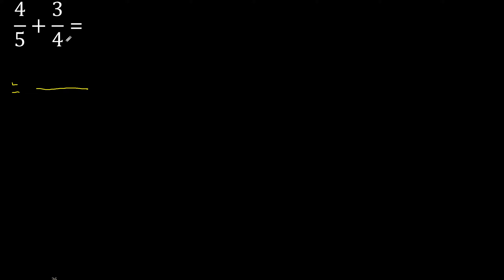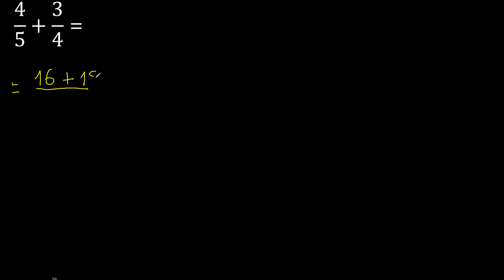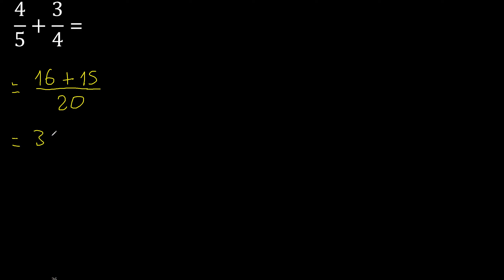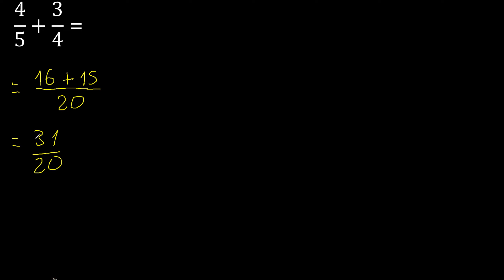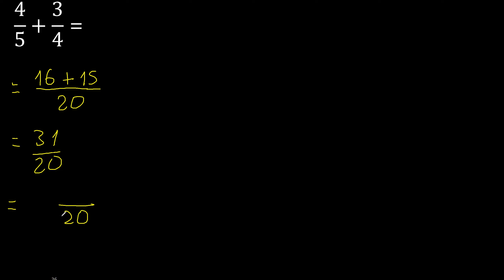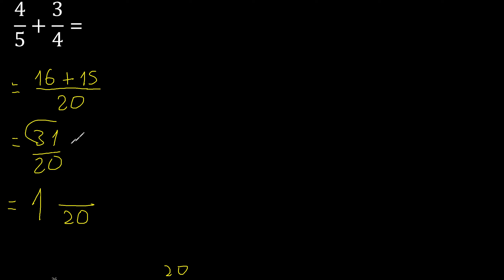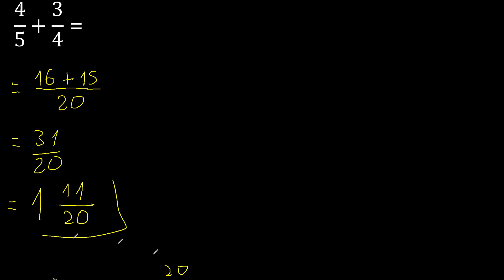4/5 plus 3/4 Adding Fractions With Unlike Denominators 4/5+3/4 How to find sum of two fractions